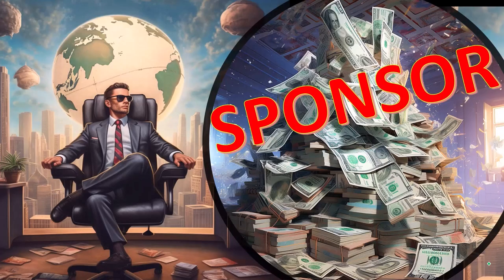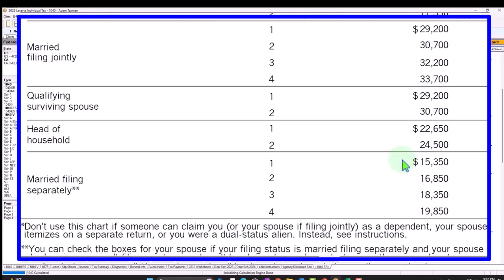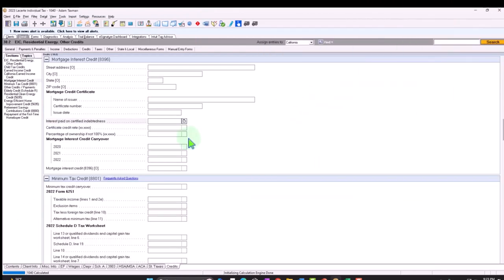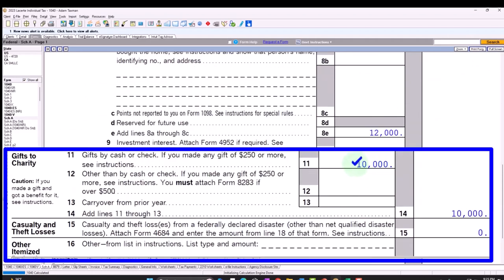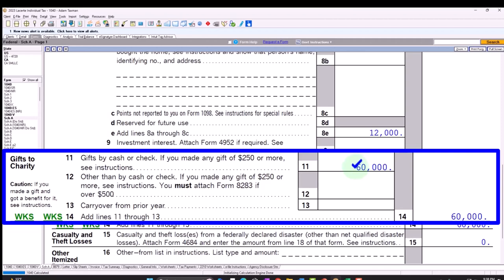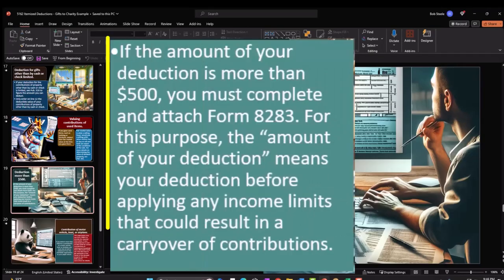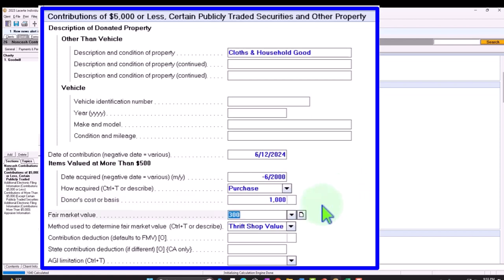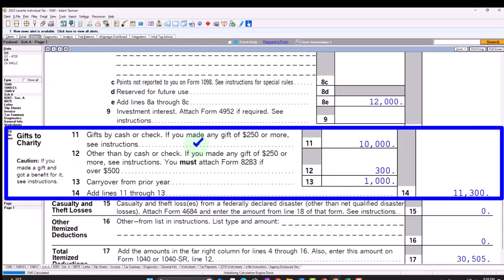Itemized Deductions - Gifts to Charity Example 5162 Tax Preparation 2023-2024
Itemized Deductions - Gifts to Charity Example
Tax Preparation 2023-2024